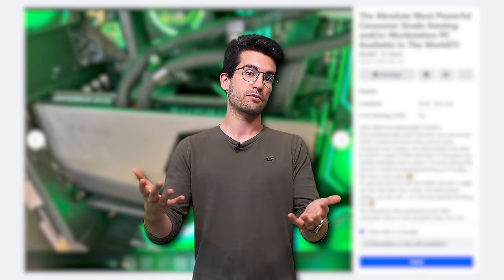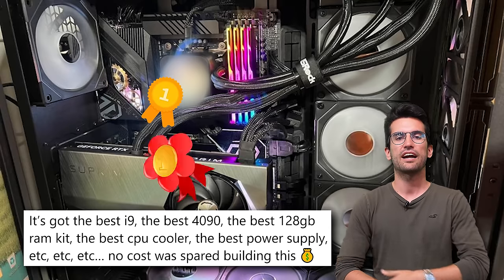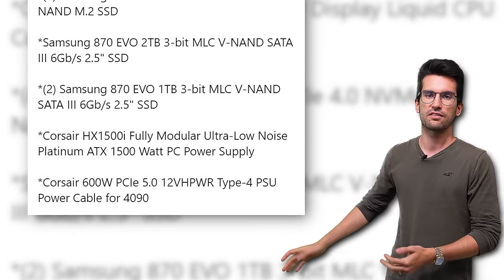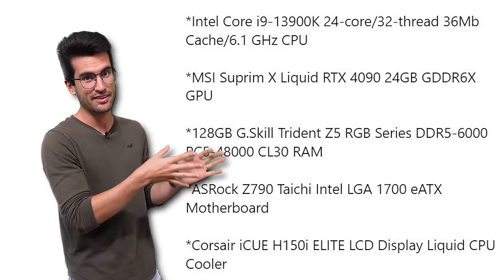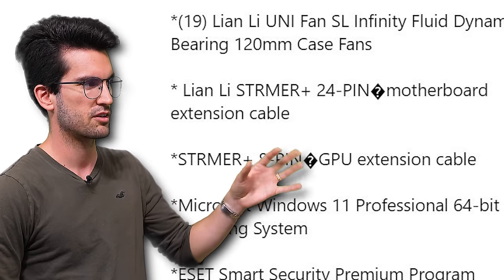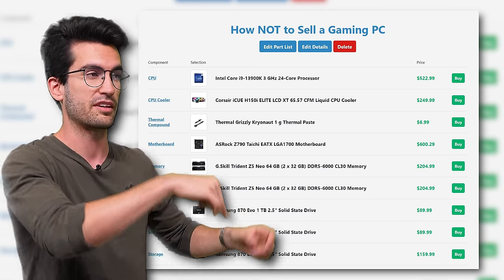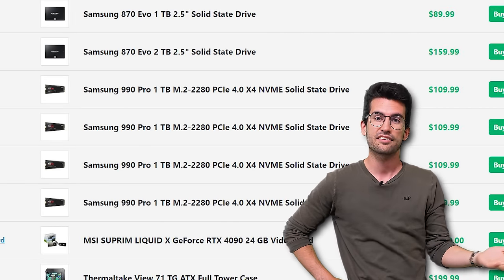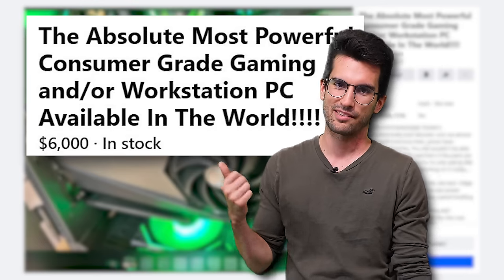A Truly Bizarre Gaming PC Ad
It's been a while since we've looked at hilarious, scammy, and downright rip-off gaming PC ads. This one is no exception! Not only is it full of senseless hyperbole, but also deceit. Let's dive in!

2x Pixio PX277 Prime 165Hz IPS Monitors